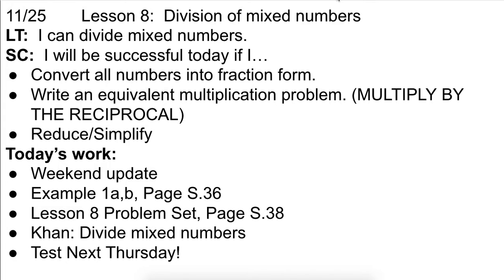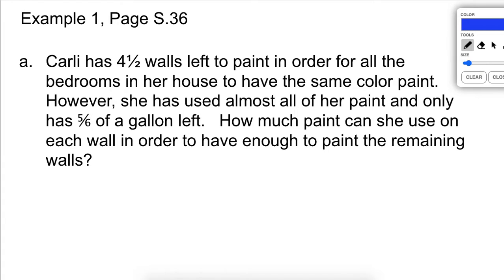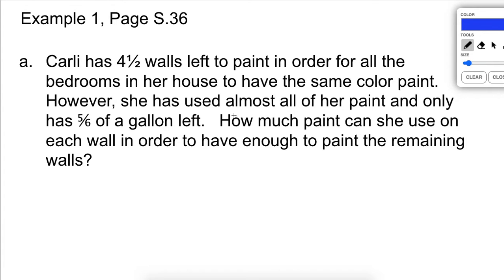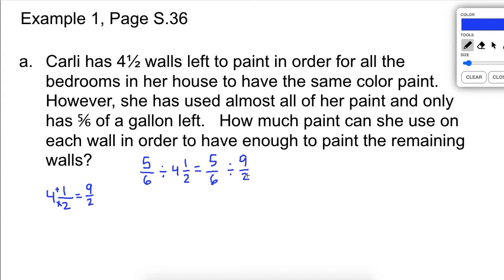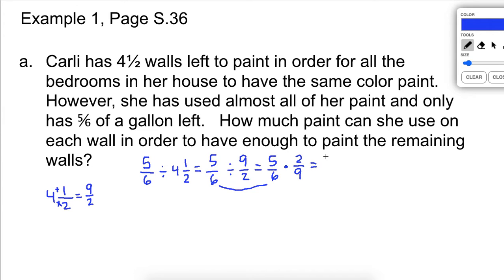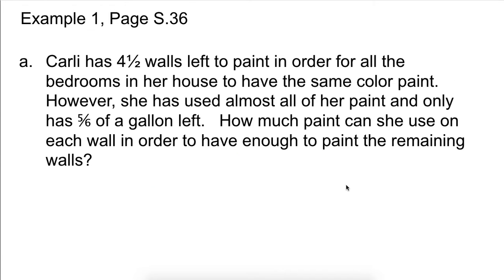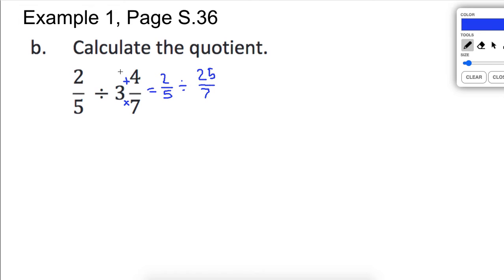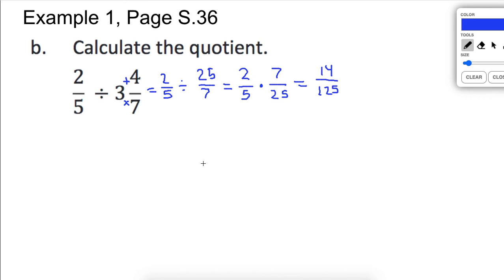M2 L8 Division of mixed numbers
This video is to help students with Eureka Math 6th Grade Module 2 Lesson 8 Division of mixed numbers